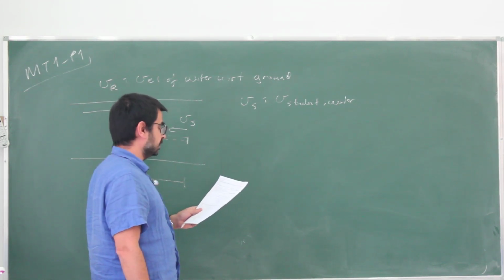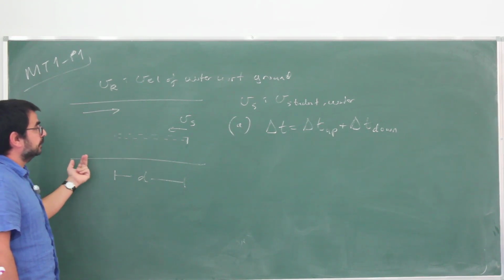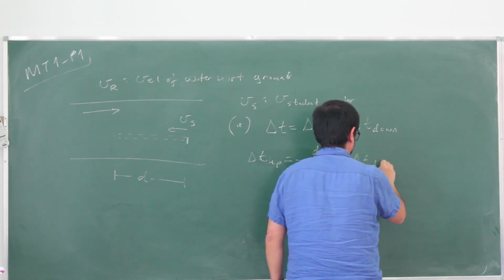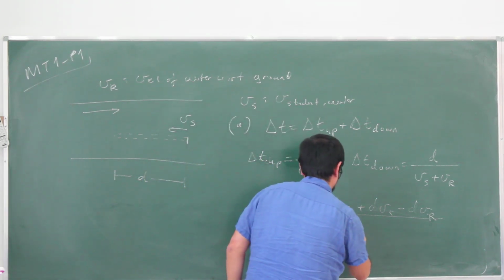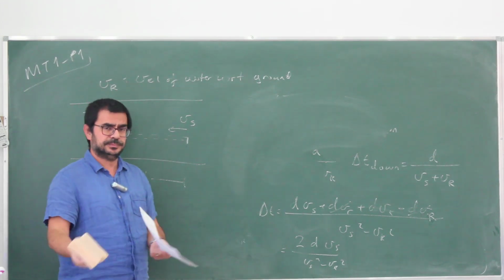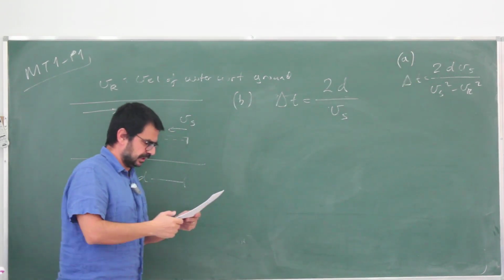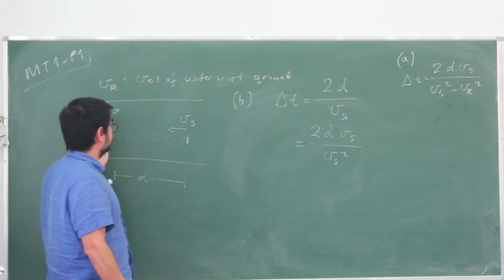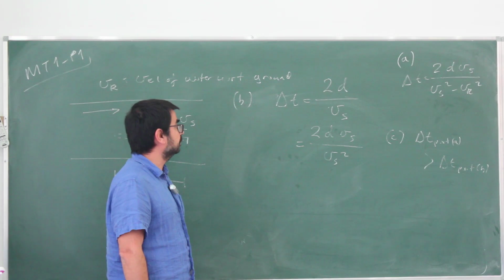PHYS105, 2024-25 fall term, 1st MT, 1st problem